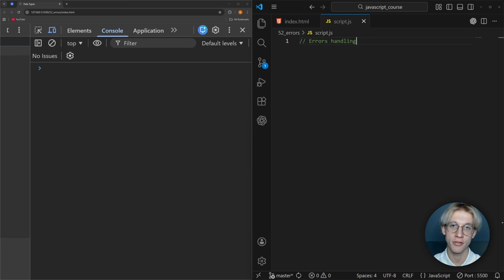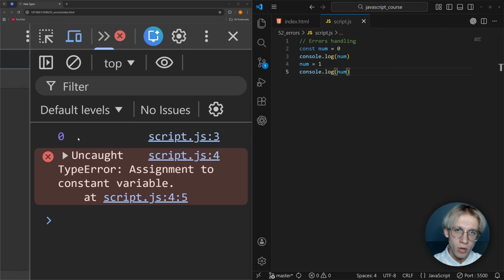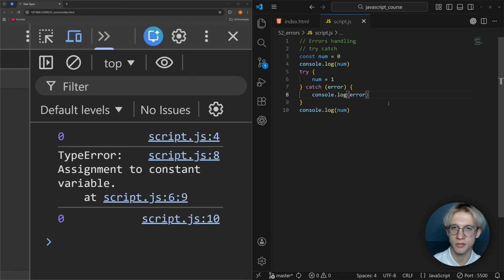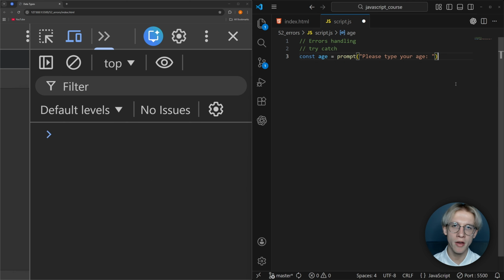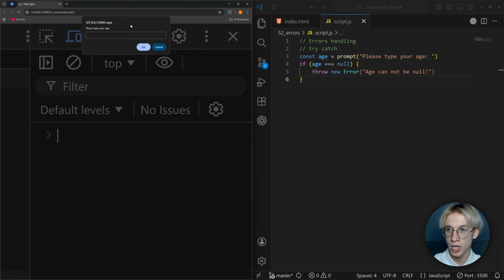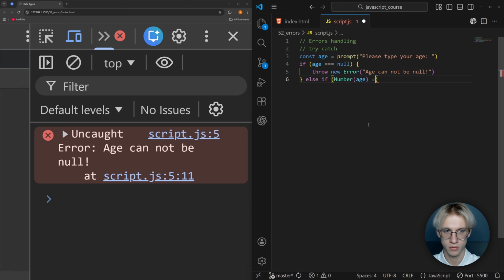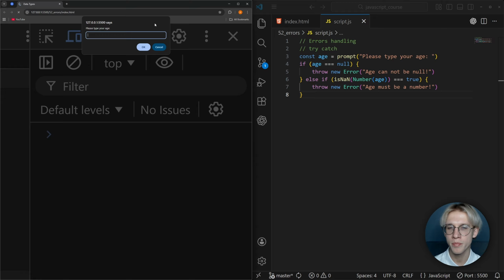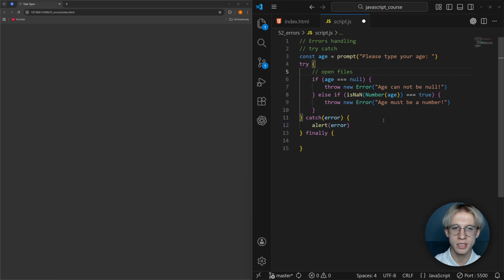Try / Catch in JavaScript – Error Handling Guide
⏱️⏱️ VIDEO CHAPTERS ⏱️⏱️
00:00 – Introduction
00:09 – Built-in Errors
01:18 – try...catch
02:56 – Custom Errors
06:14 – User-Friendly Error Messages
06:51 – finally
07:32 – Wrap-Up